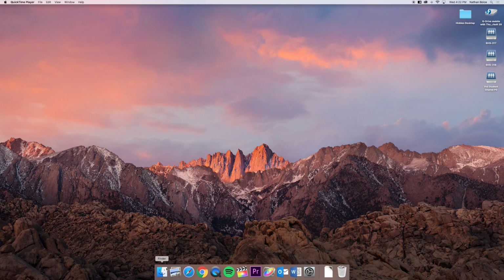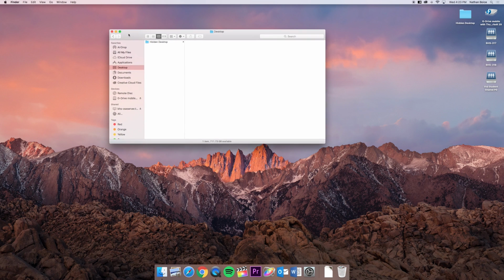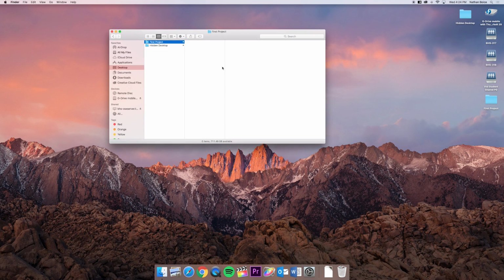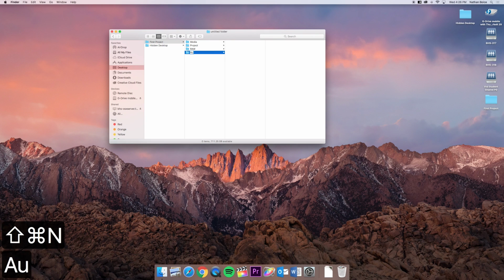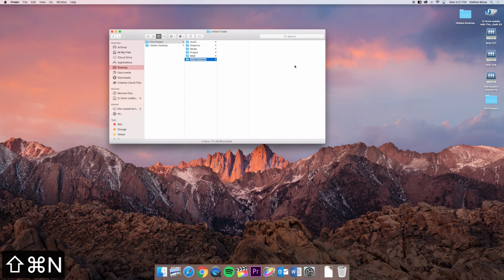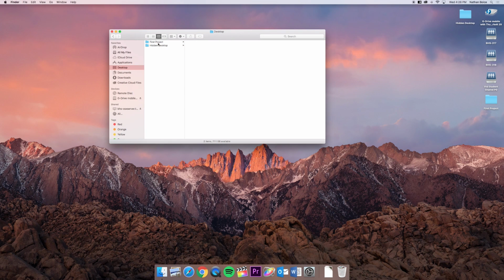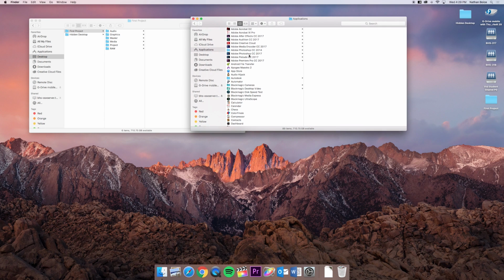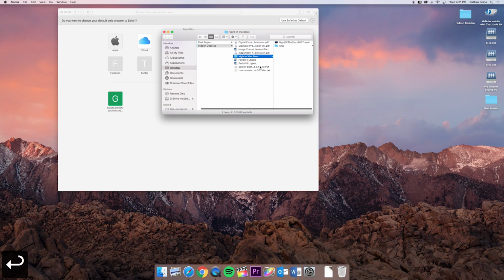0.1 Mac Computers and File Organization